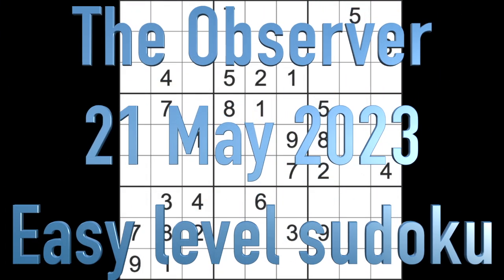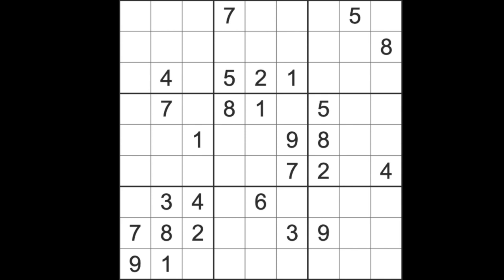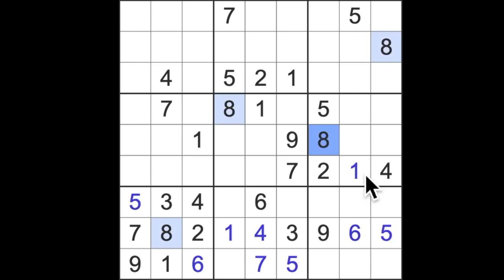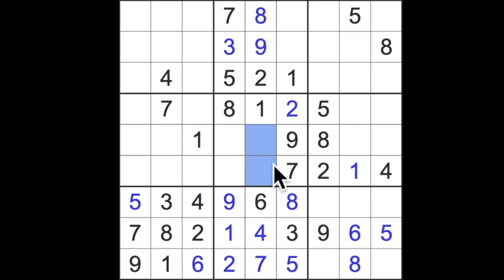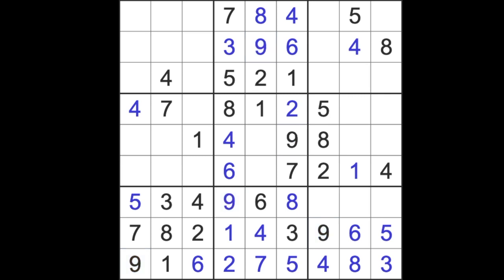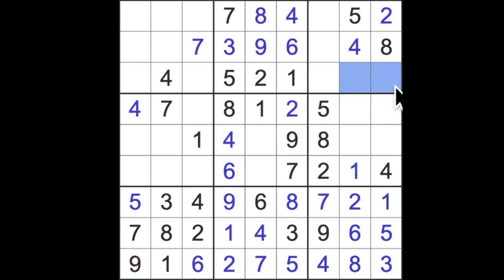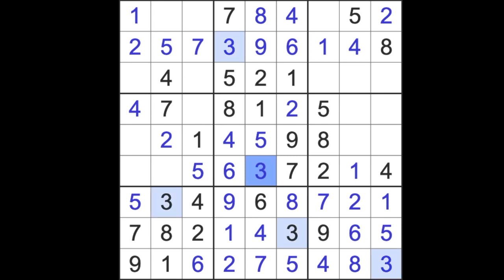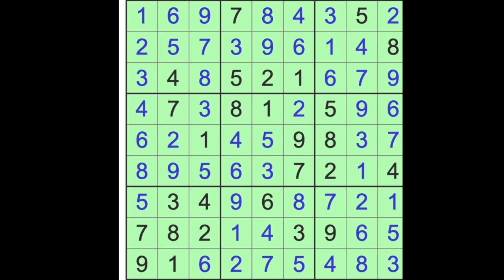Sudoku solution – The Observer sudoku 21 May 2023 Easy level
Easy level sudoku puzzle game from The Observer today.